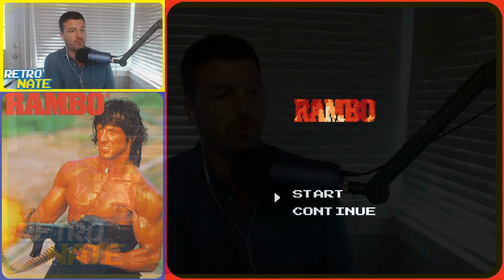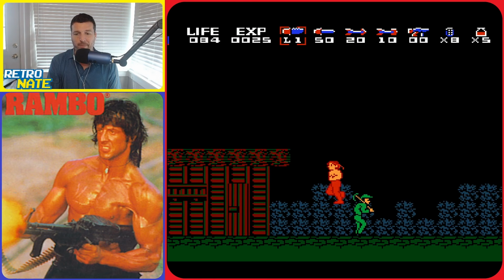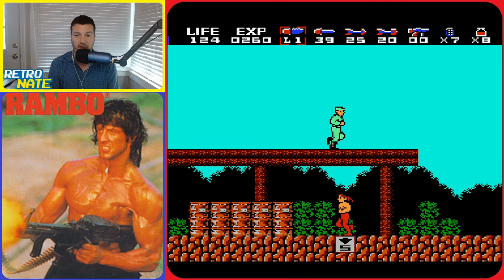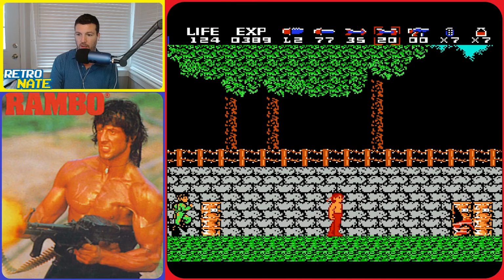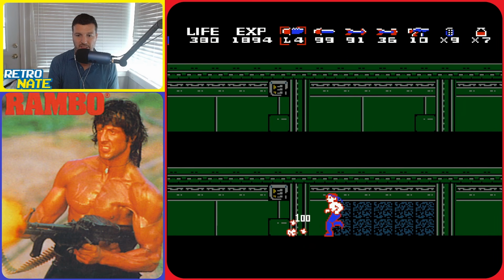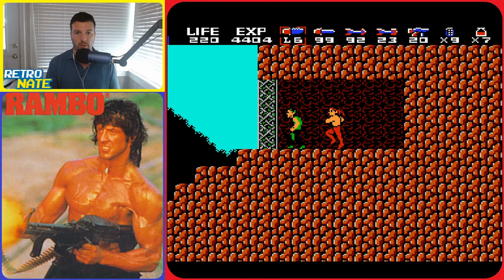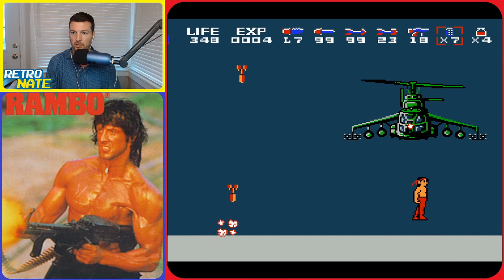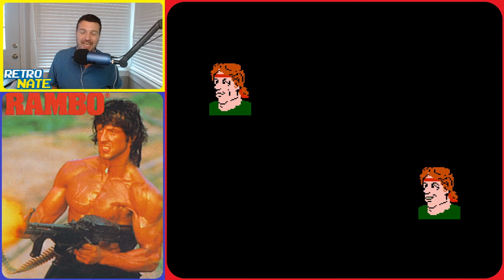How to beat RAMBO NES Walkthrough Complete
A complete walkthrough of Rambo (1987) for the Nintendo Entertainment System

0:00 - Introduction
1:10 - Get to Co and take the boat
8:39 - Rescue the child in the cave
14:15 - Rescue the first POW
26:00 - Get to the extraction point
30:10 - Rescue Rambo and GET TO DA CHOPPAH
43:57 - Chopper Key and Rescue last POW
54:36 - Get the hell outta there
1:05:18 - Ok for real this time
1:15:30 - Back to Base and Ending Sequence